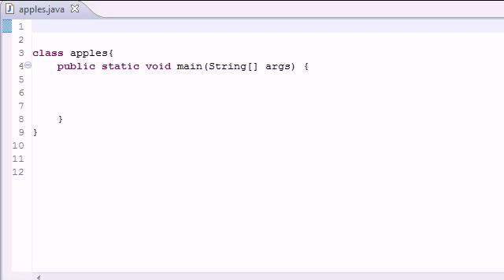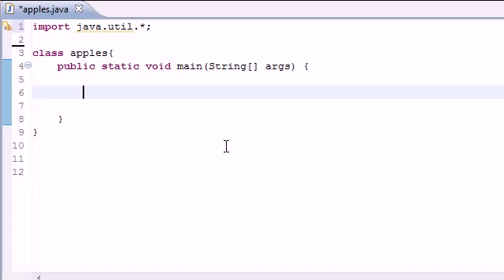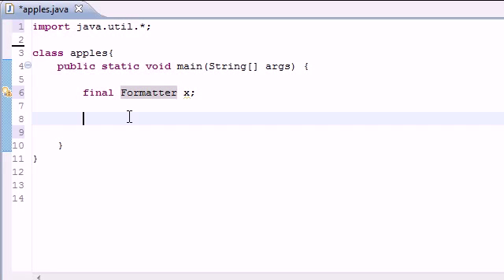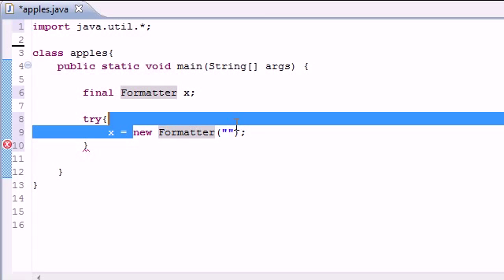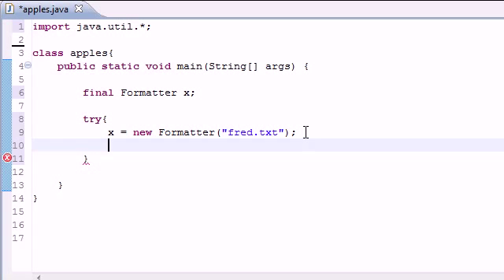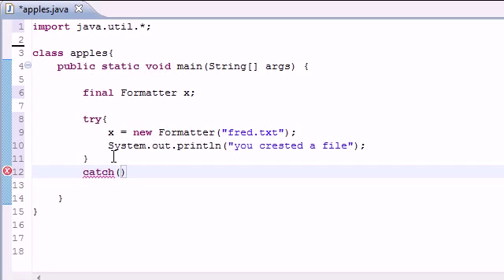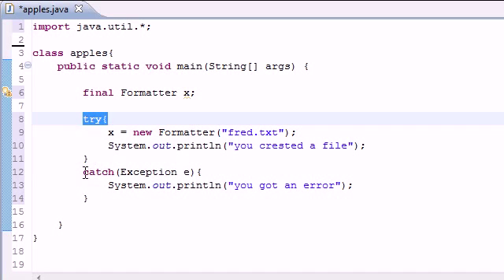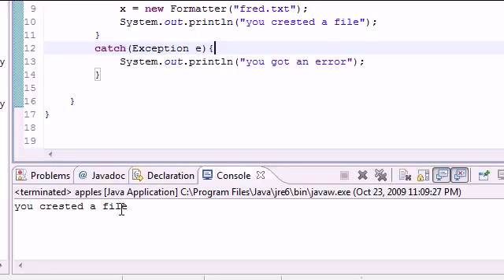Java Video Tutorial Part 79 | Creating Files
How to create files in java.